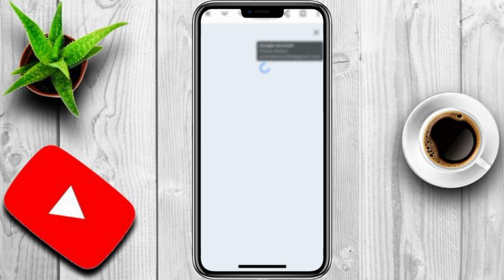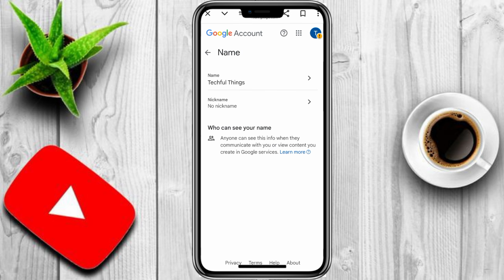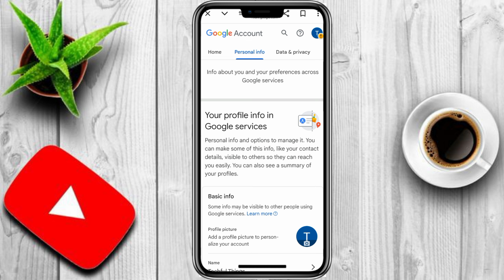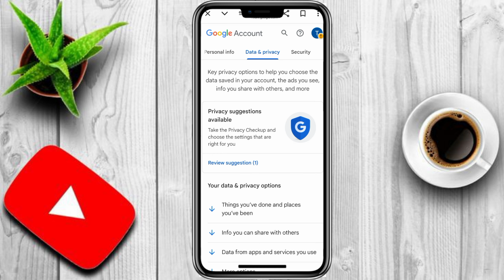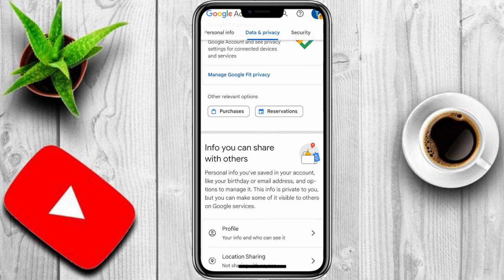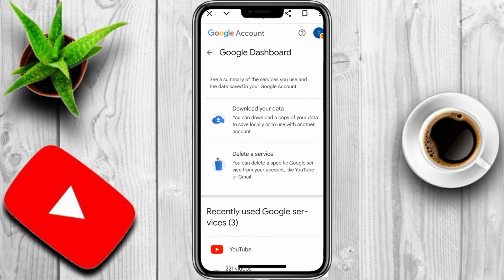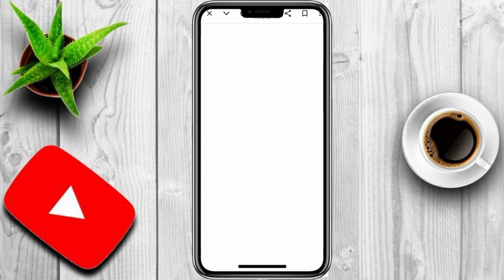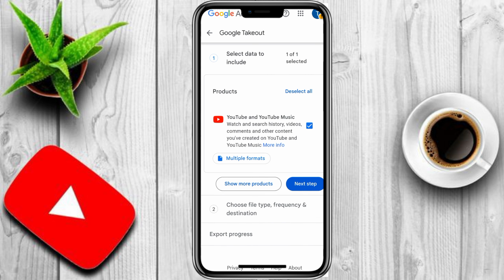"Download All Your YouTube Videos in Minutes! (Step-by-Step Guide)"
Want to back up your YouTube videos? In this quick tutorial, I’ll show you how to download all your YouTube videos easily and securely. Whether you’re switching platforms, creating backups, or just need your content offline, this step-by-step guide has you covered!